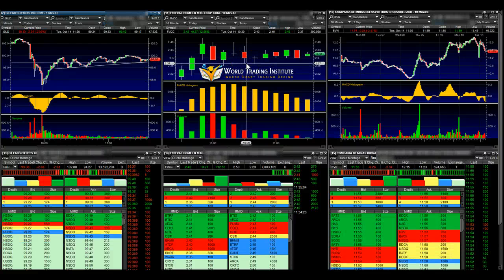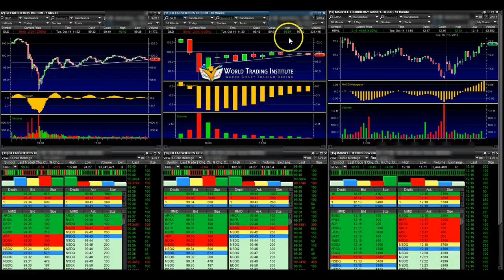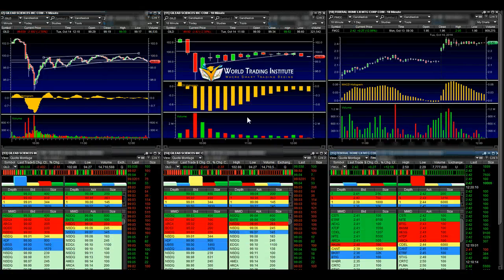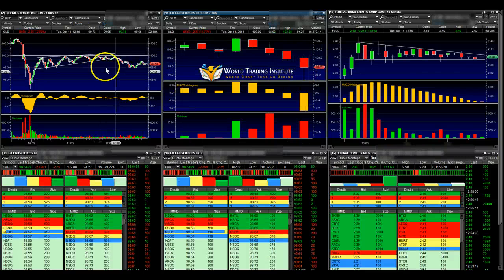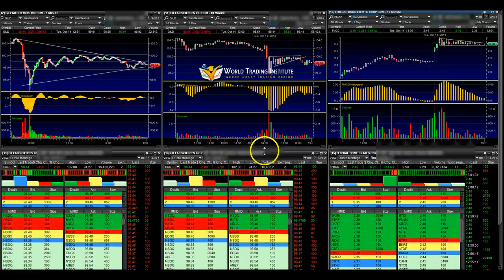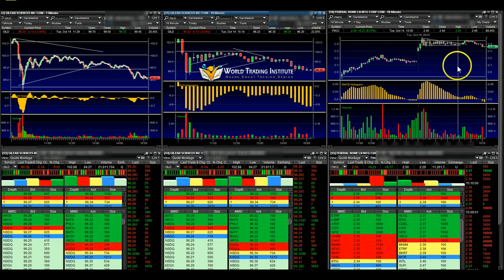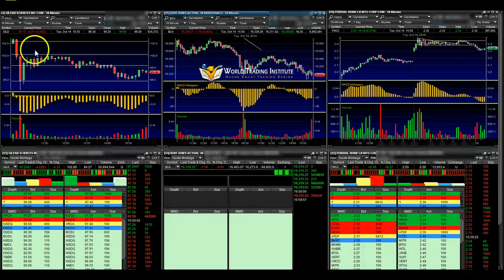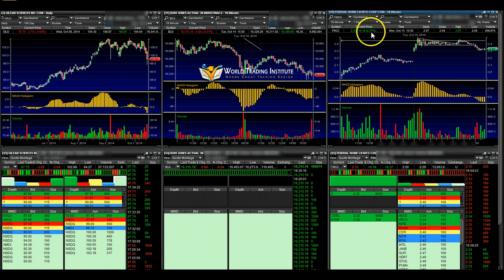World Trading Institute: Trading Flag Patterns Going Short GILD and FMCC by Zelman Yakubov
Once again, proven trading method explained by Zelman Yakubov and calling shorts on both GILD and FMCC. In this tutorial Zelman explains bull flag and bear flag trading patterns and figuring out at what price points does a flag pattern fails.

Short Call(s): GILD $99.07, FMCC $2.43
Stop Order(s): GILD $110.10, FMCC $2.51
Target Price(s): GILD $93.00, FMCC $2.05
Record Date(s): October 14, 2014 - October 15, 20014

For live trading courses provided by Zelman Yakubov go to review all upcoming courses.

The comments and videos created in this posting and any other posting created by Traders Circle Inc. and World Trading Institute and their affiliates including personal(s) are not liable for any losses. The postings created by the entities mentioned above are just an observation and not considered a recommendation of any kind!